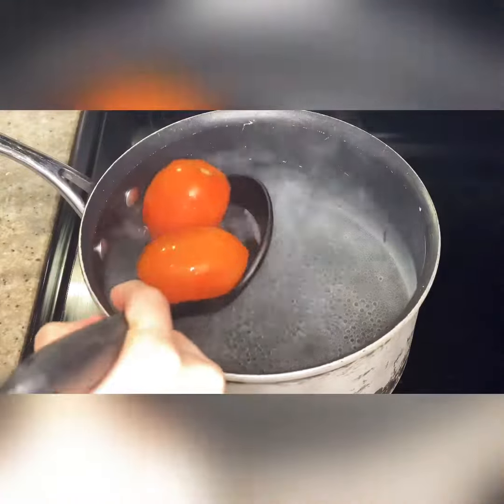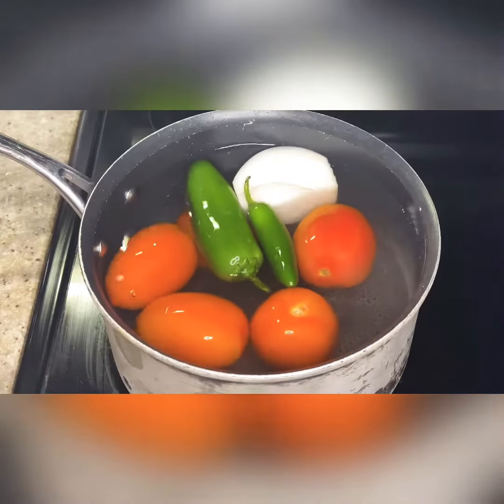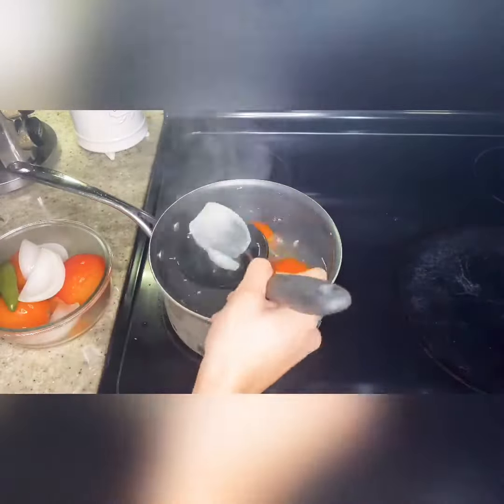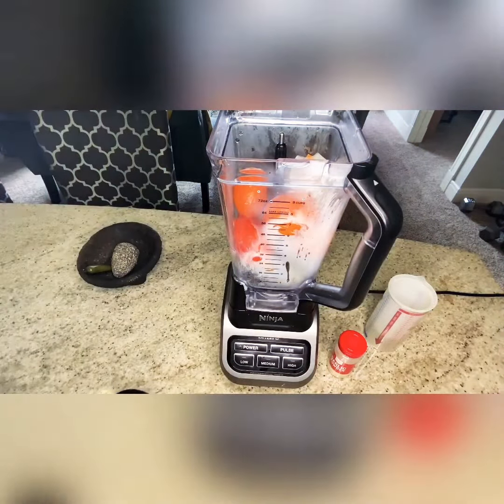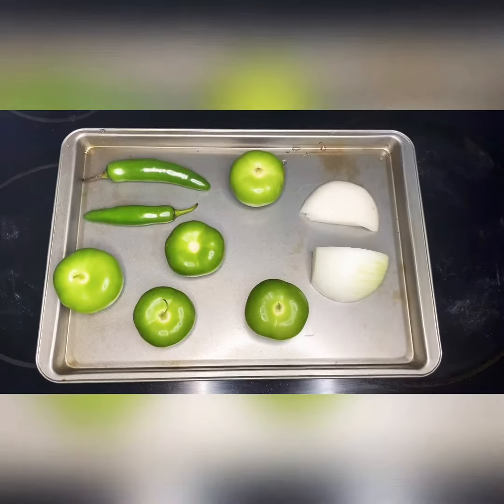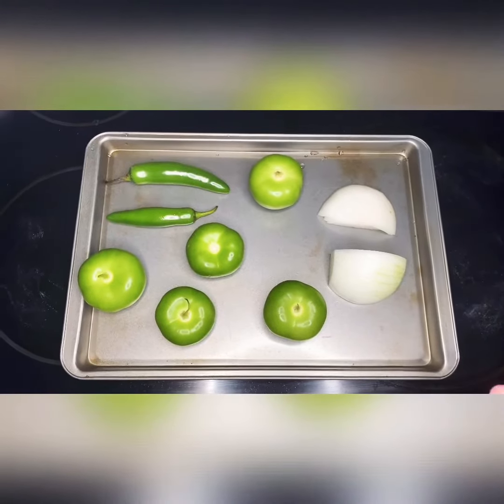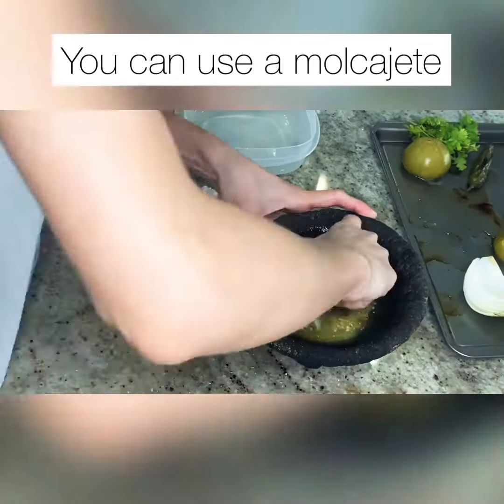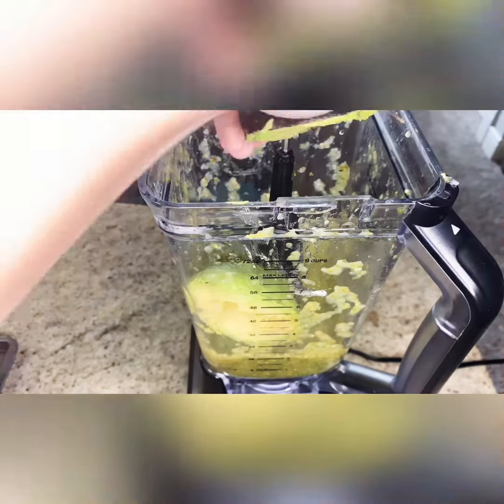Salsa Roja & Salsa Verde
🌶 SALSA 🌶

I mean who doesn’t like salsa? These are quick recipes to make your own salsa at home. Store bought is alright no judgement here, but homemade is waaaay better!! Give it a try, you can do it! Which salsa do you prefer? Red or green?